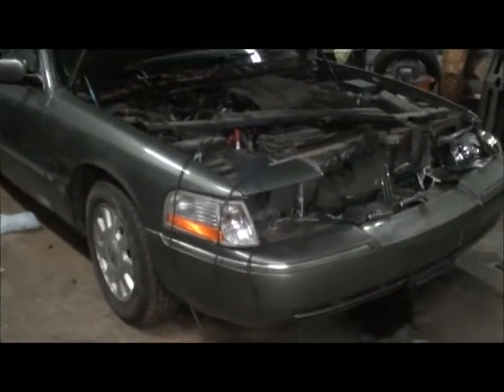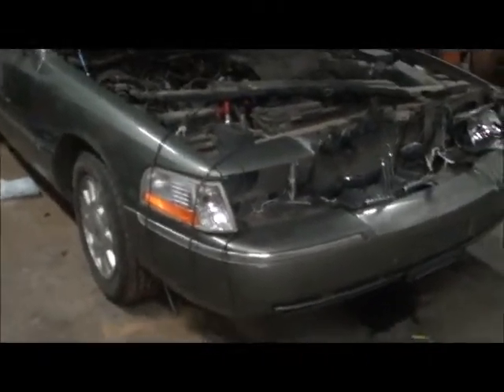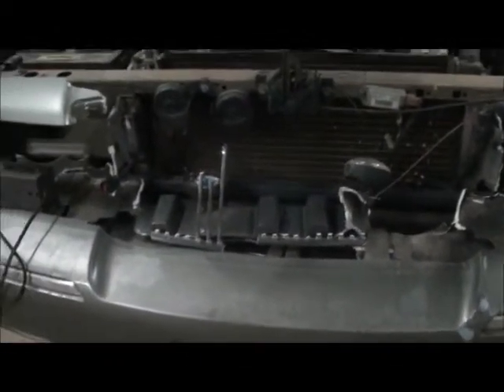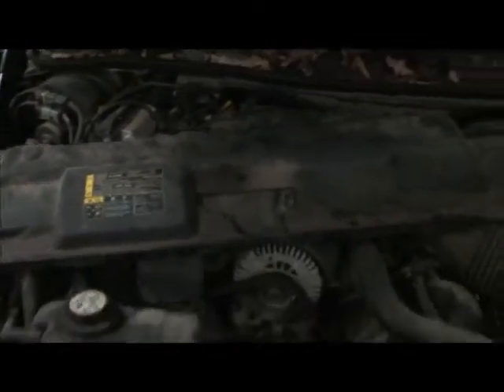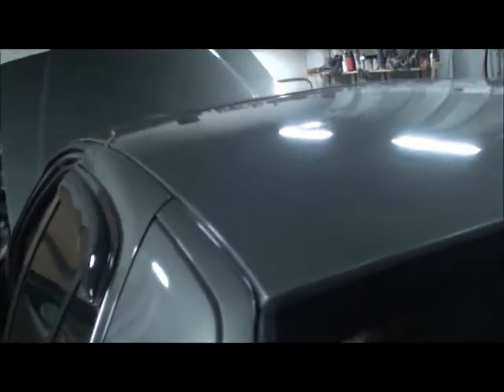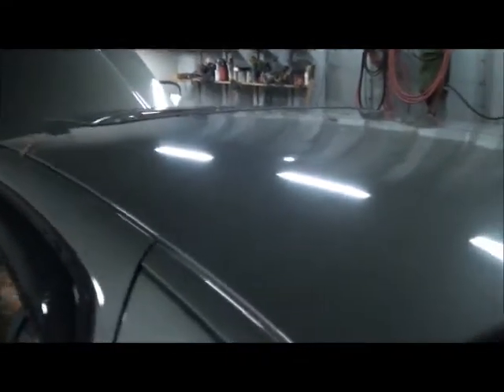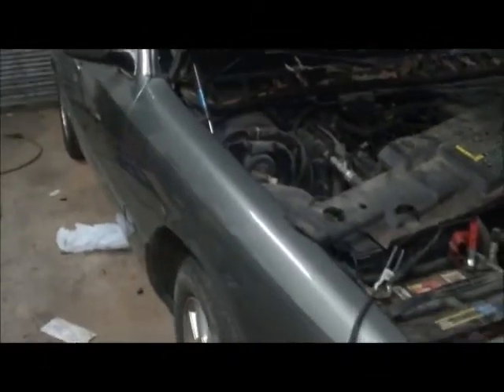Sold a car............. bought a car.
04 Grand marquis from my wife's sister. i test drove it for here when sho orig bought it 10yrs ago now its mine .